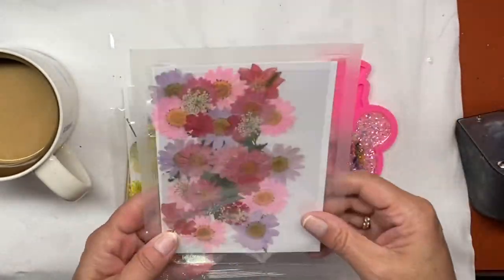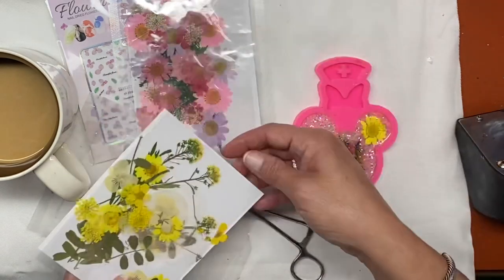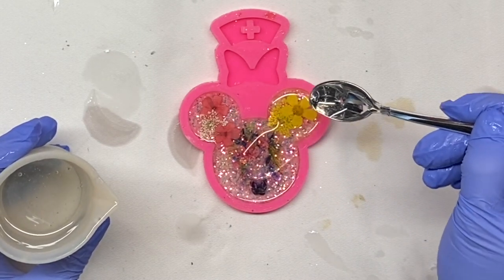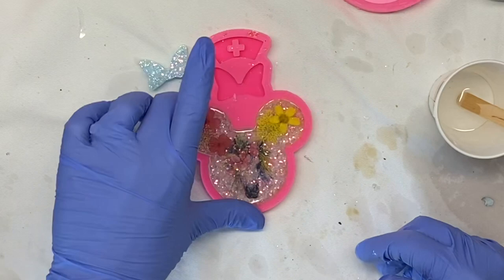Glitter epoxy Mickey ears pop socket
Yes darling glitter epoxy Disney ears pop socket was made using cricket print then cut. Glitter chip glitter and real flowers